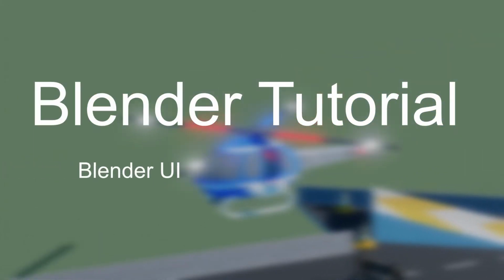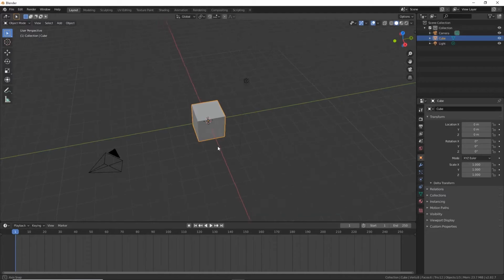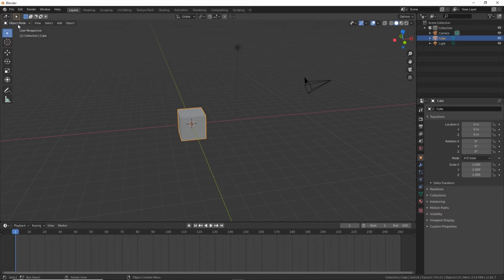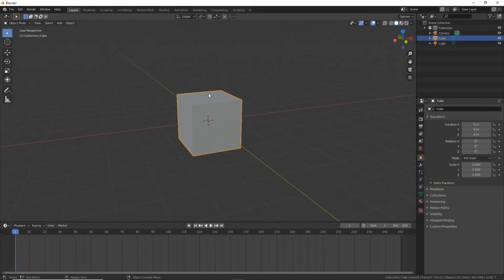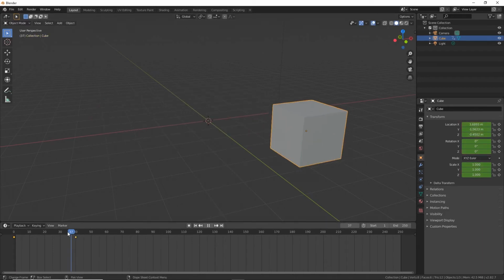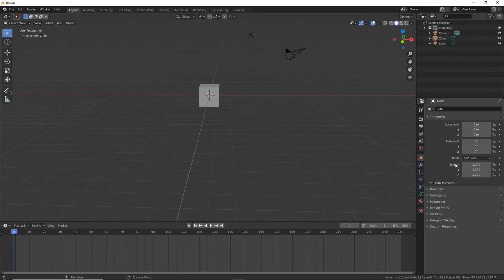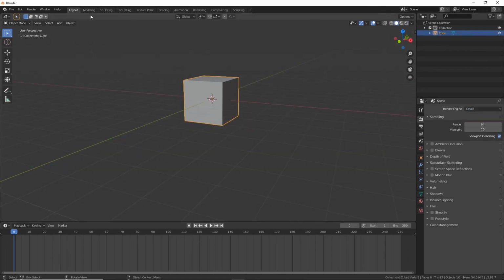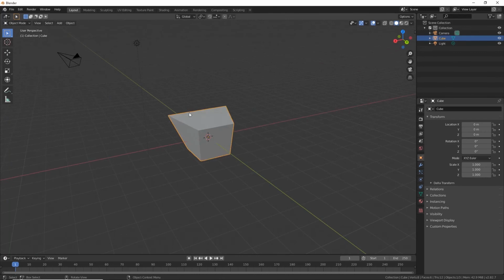BLENDER BEGINNER TUTORIAL || PART 2 || BLENDER UI